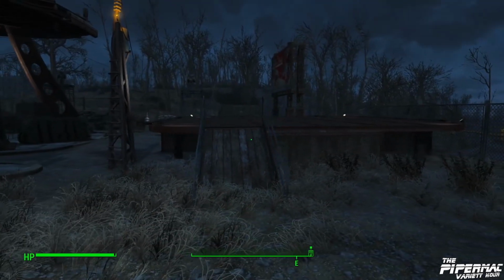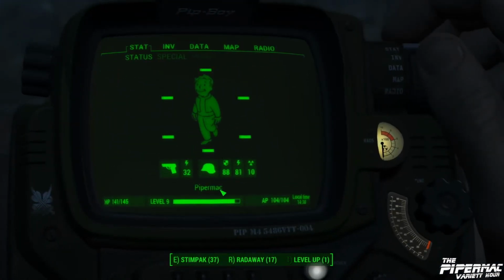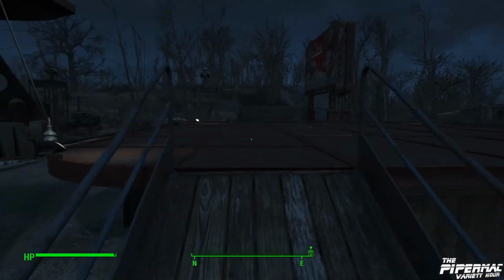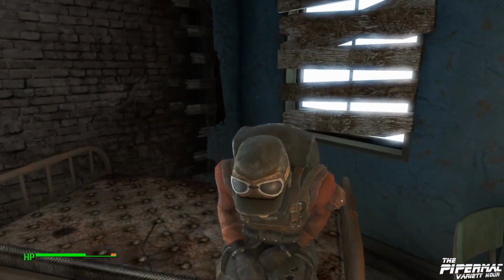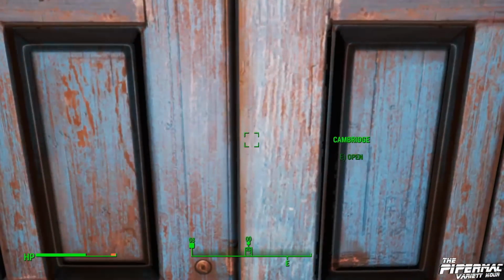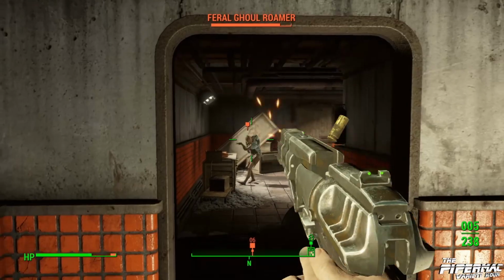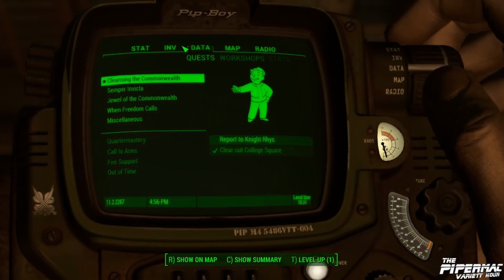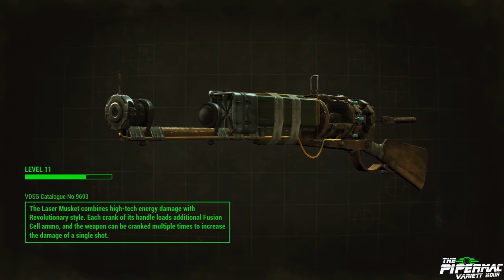Fallout 4 Brotherhood Playthrough - 05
Fallout 4, by Bethesda game Studios, is a post apocalyptic RPG set in the ruins of the Boston area in the year 2287.  We'll be playing Brotherhood of Steel for this run.  Ad Victoriam Brothers!